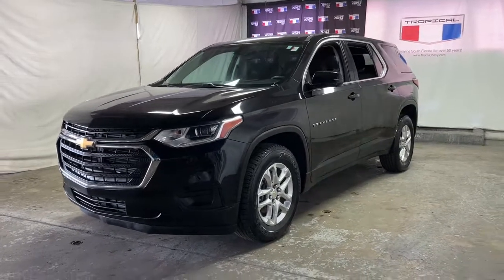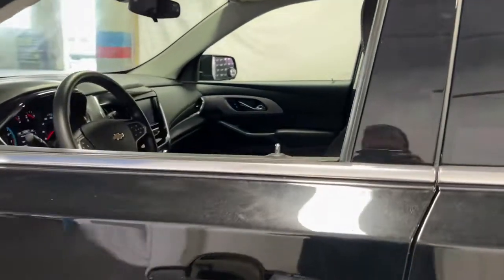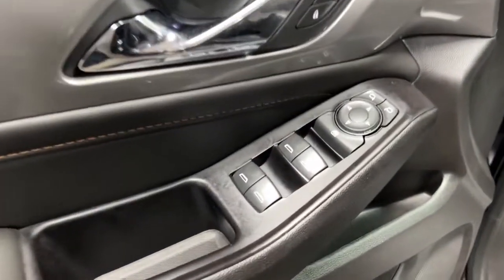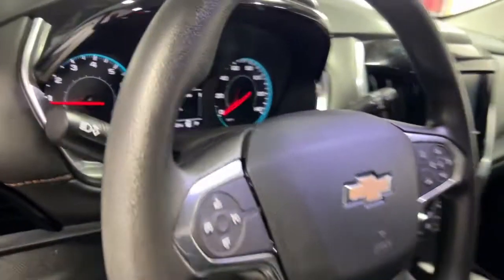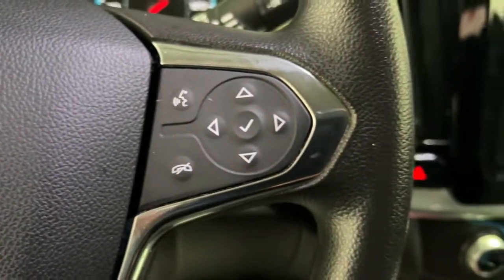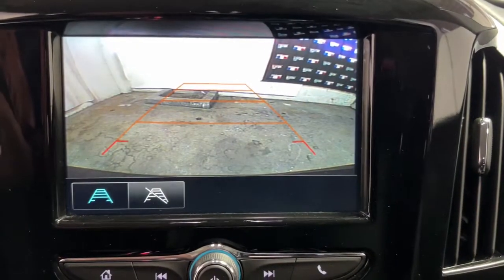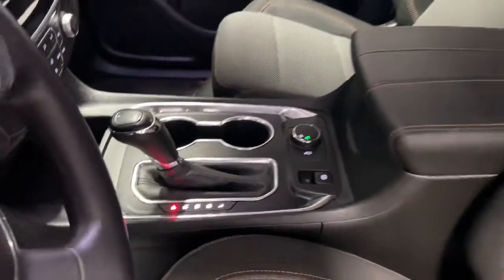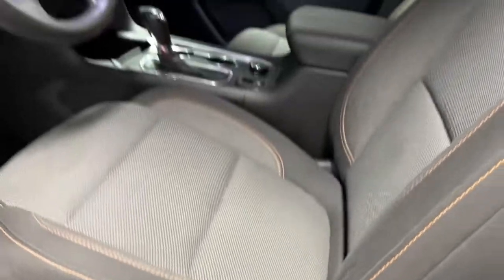2019 Chevrolet Traverse Miami Shores, Aventura, Miami Beach, Miami Lakes, Miami, FL NJ136505A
Mosaic Black Metallic Used 2019 Chevrolet Traverse available in Miami Shores, Florida at Tropical Chevrolet. Servicing the Aventura, Miami Beach, Miami Lakes, Miami, FL area.

Tropical Chevrolet
8880 Biscayne Blvd

2019 Chevrolet Traverse LS Odometer is 20251 miles below market average! 18/27 City/Highway MPGbrAwards:br  * 2019 KBB.com 12 Best Family Cars